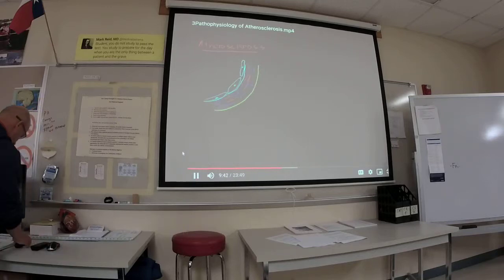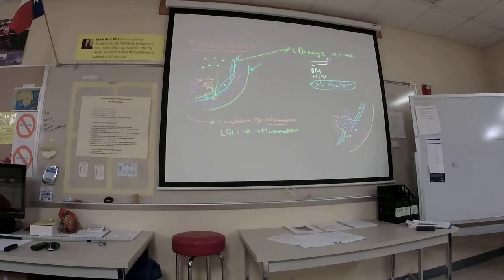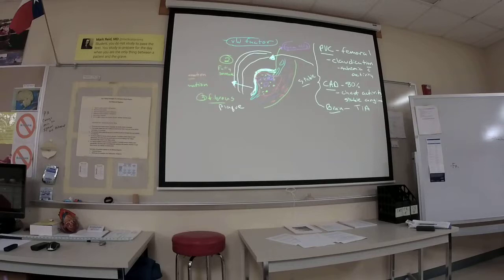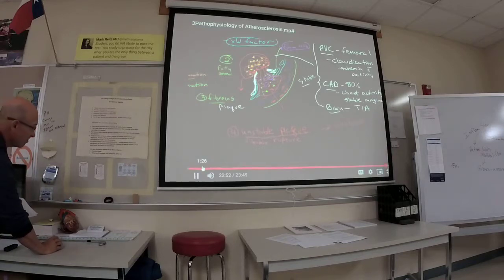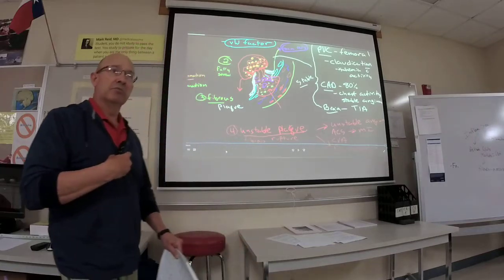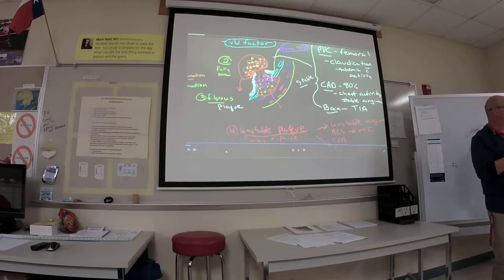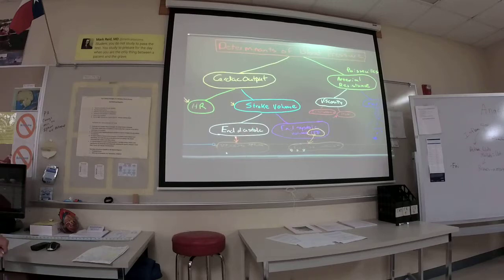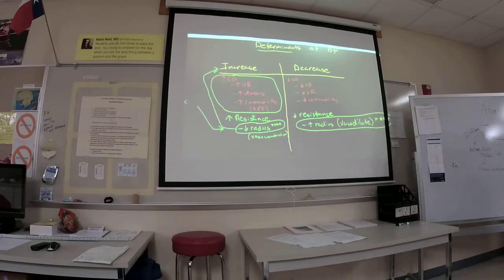Clinical Rotation: Atherosclerosis and CAD